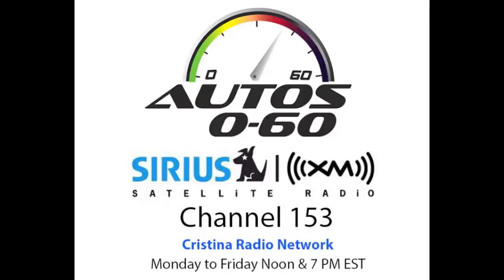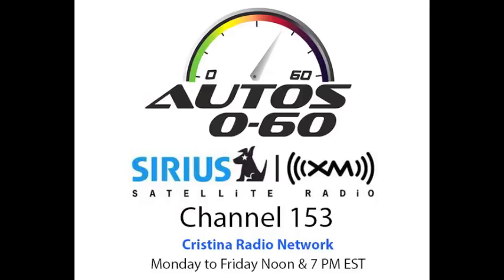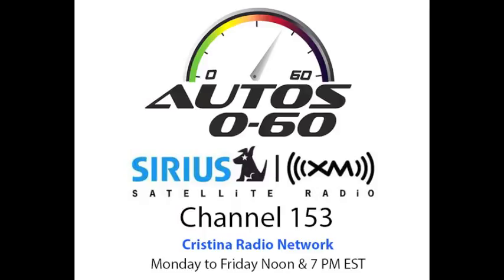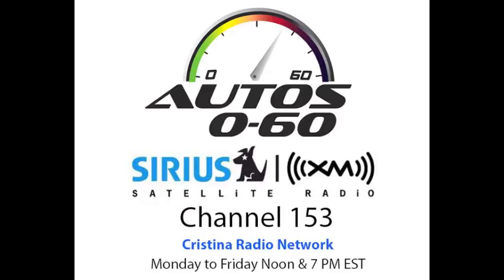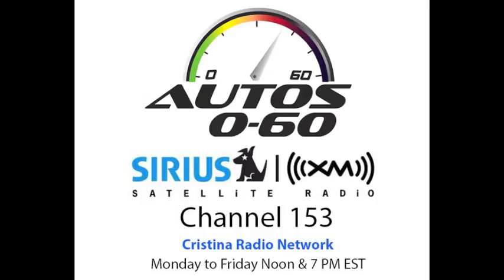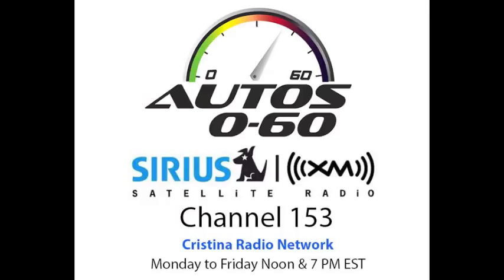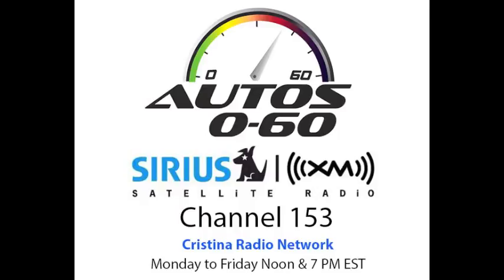Autos 0 60 On Star Stolen Vehicle Slowdown SVS System